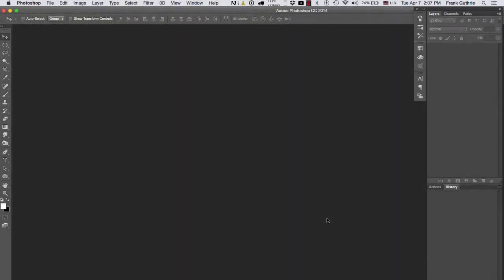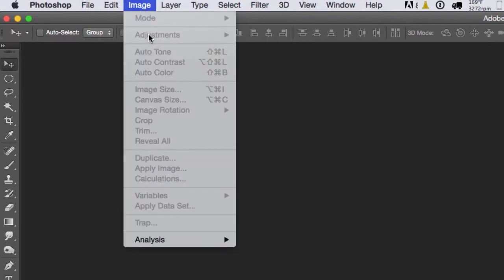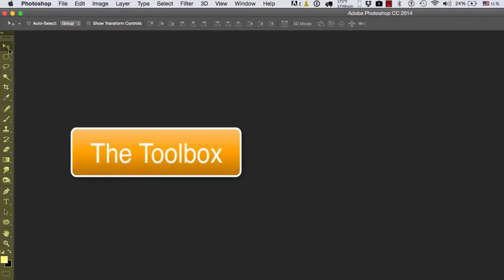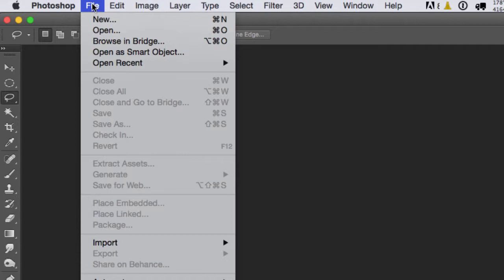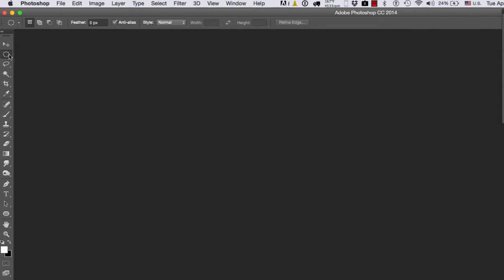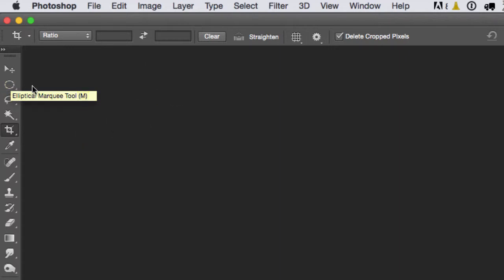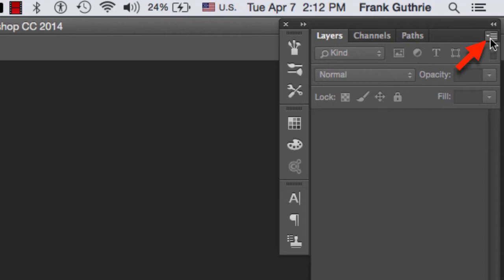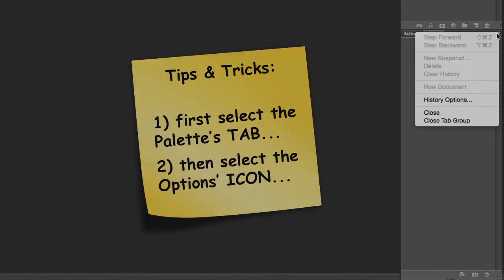DART 100 Photoshop Section: The Photoshop UI (User Interface)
Learn how to navigate, modified and customize Photoshop's UI: from Menus to Palettes, Options and saving your Workspace...